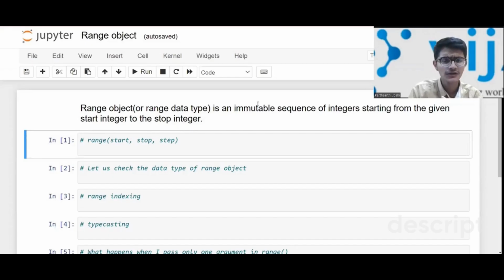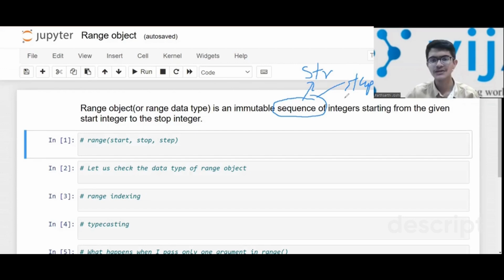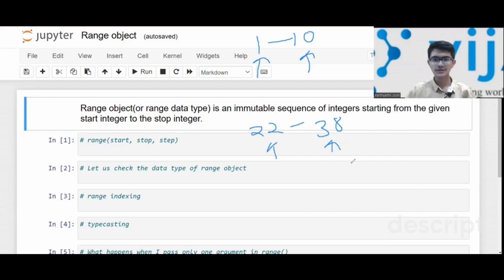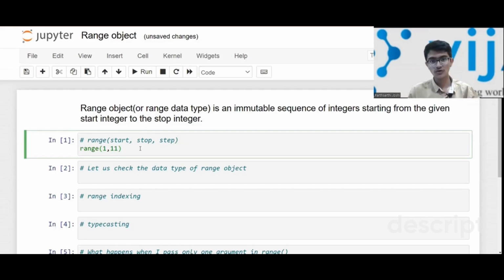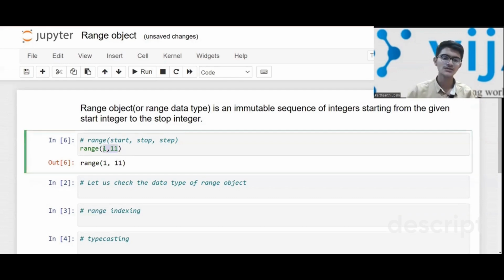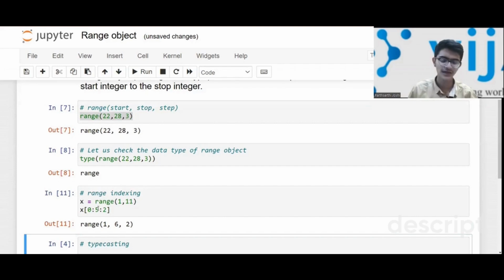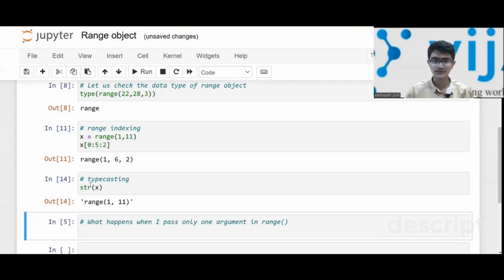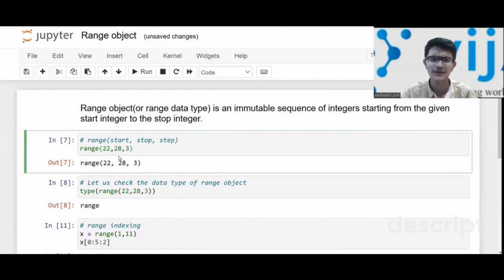range( ) explained in 5 MINS !!! | Python For Data Science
Today, we're diving into the range() function , more appropriately the range object which is a very crucial datatype considering loops constructs .

💬 Questions? Comments?
Got a question about range() or Python in general?